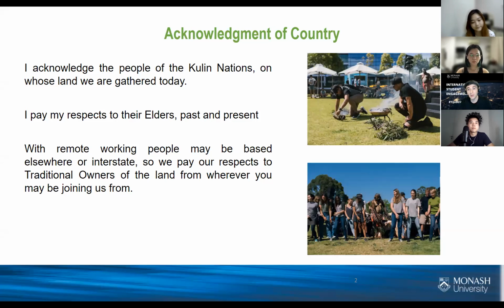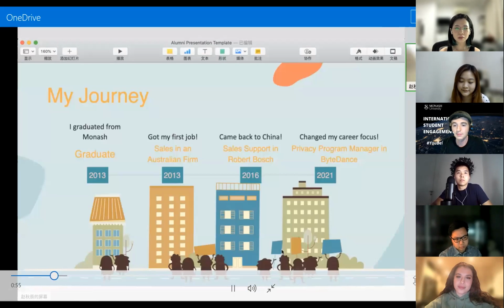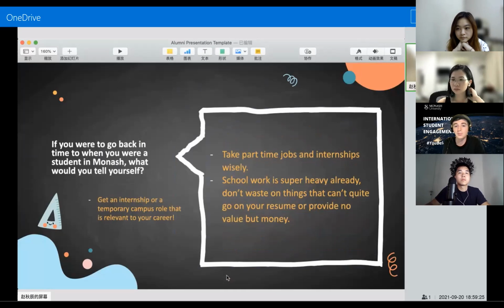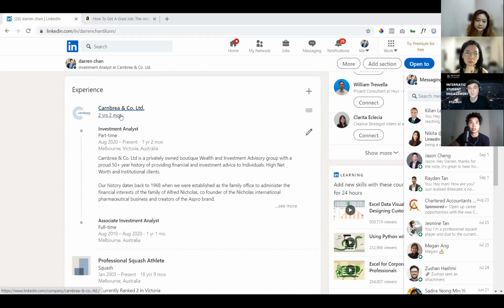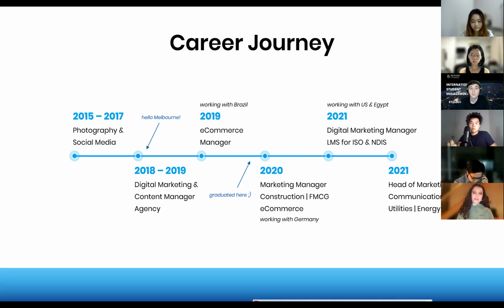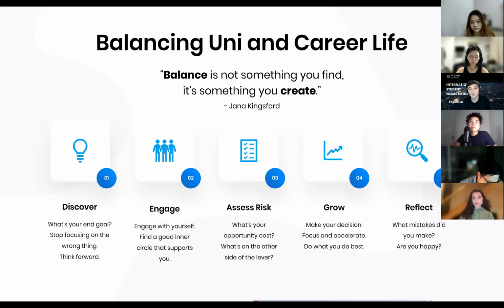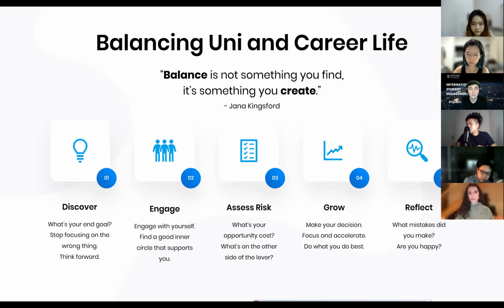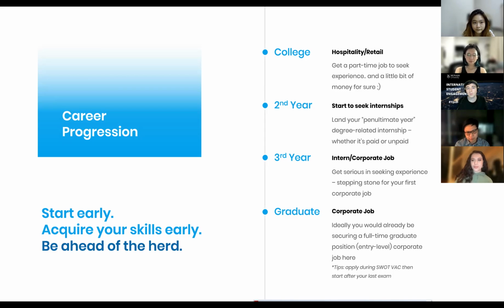MUISS Alumni Night 2021: Business and Economics